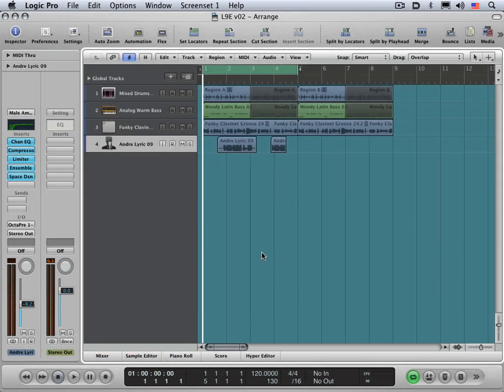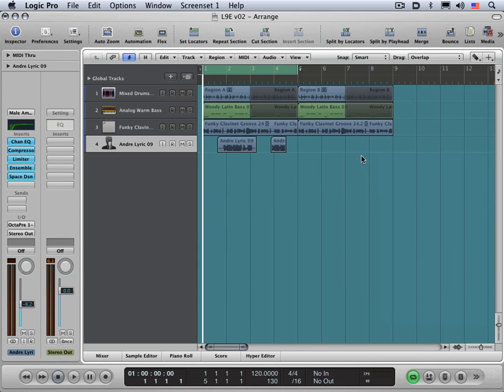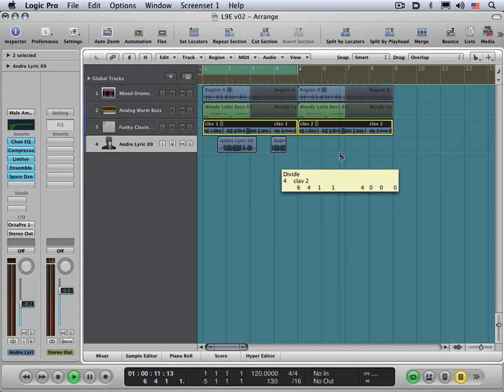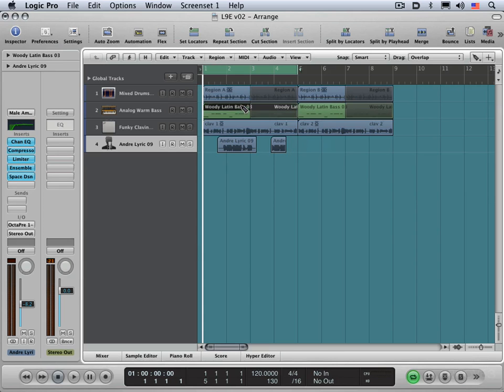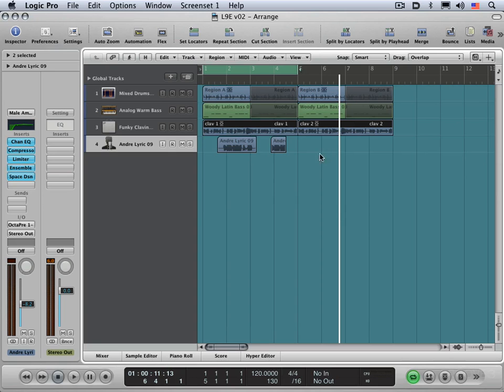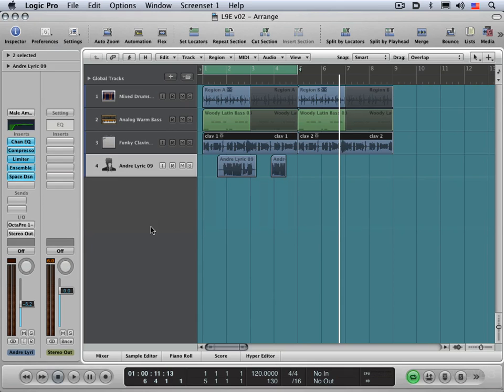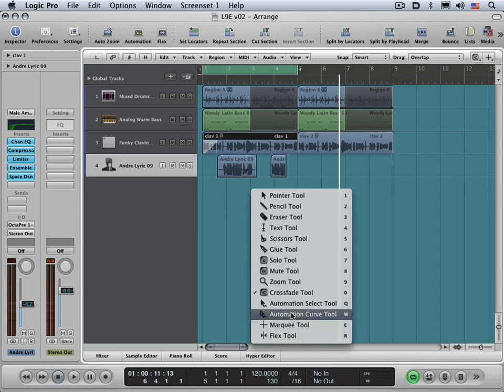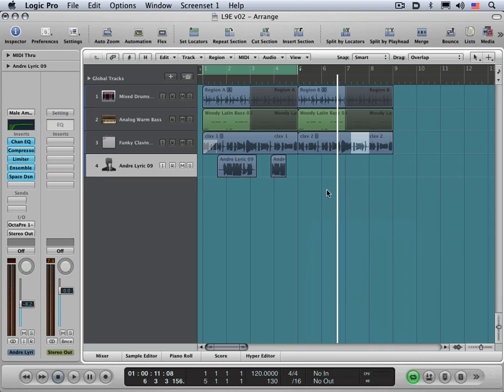12 Arrange Window Tool Functions